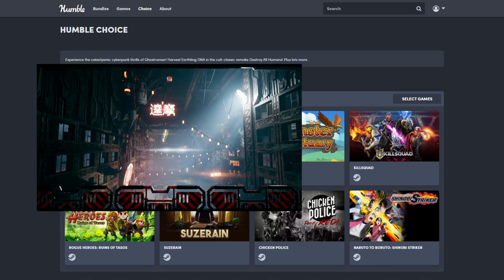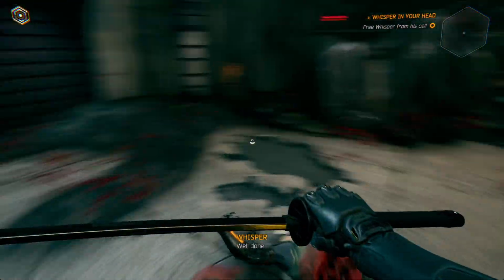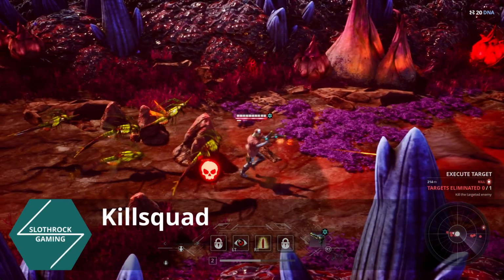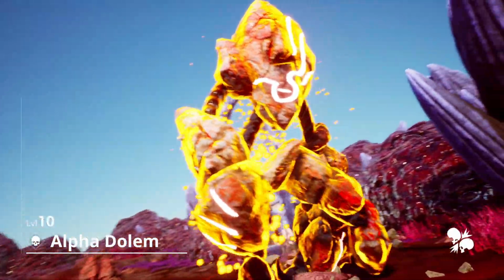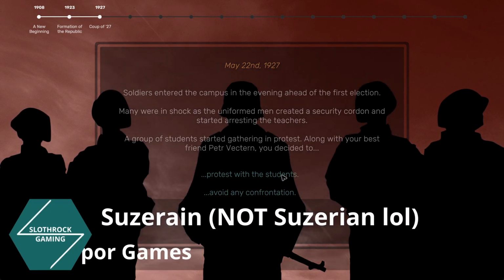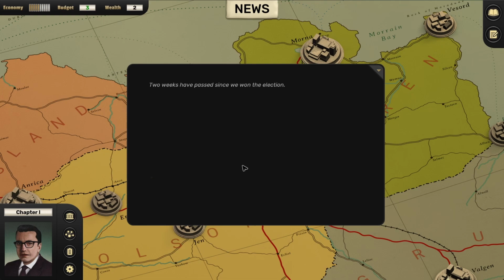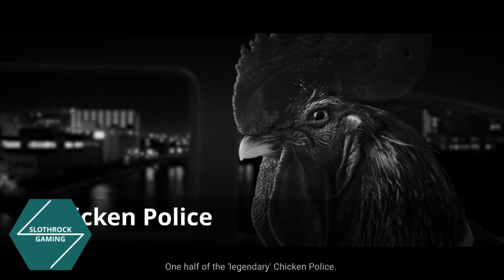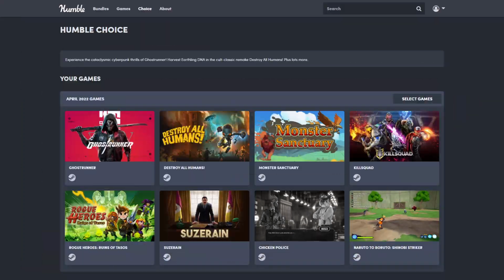Humble Choice April 2022 + Destroy All Humans + Monster Sanctuary Giveaway *Draw Now Complete*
Kinda disappointing month for me personally; If you don't suck at Ghostrunner like me then it'll be decent for you.
Also, probably my shortest overview video ever :D
Destroy All Humans: ClassicxChunk (Twitter)
Monster Sanctuary: Akash Agarwal

0:00 Intro
0:23 Ghostrunner
0:57 Destroy All Humans
1:31 Monster Sanctuary
1:50 Killsquad
2:06 Rogue Heroes: Ruins Of Tasos
2:27 Suzerain
3:03 Chicken Police
3:24 Naruto To Boruto: Shinobi Striker
3:50 Giveaway details